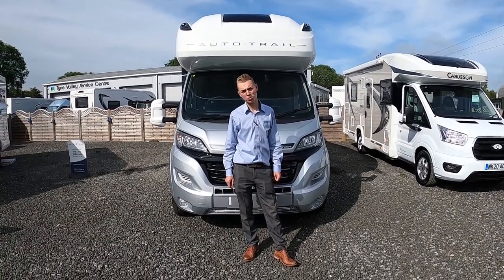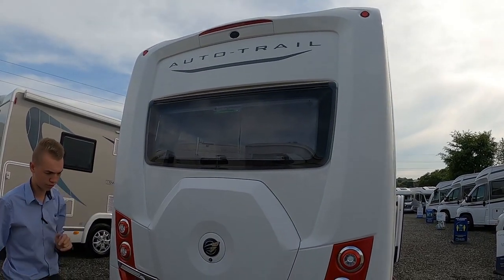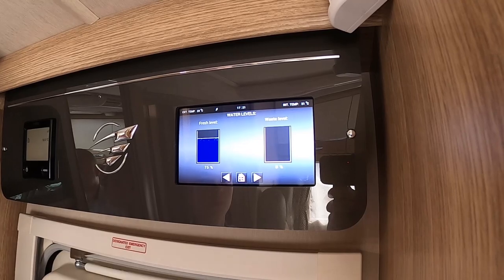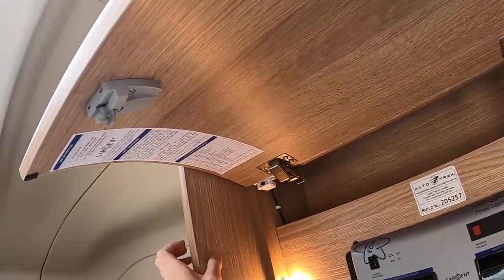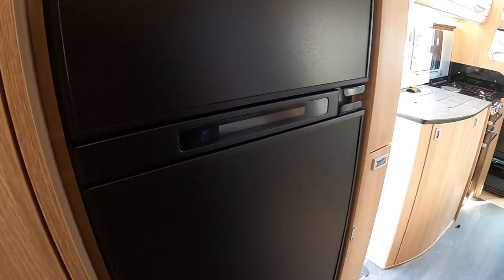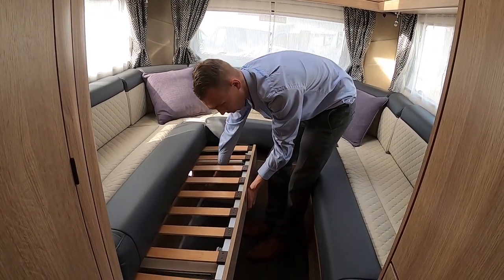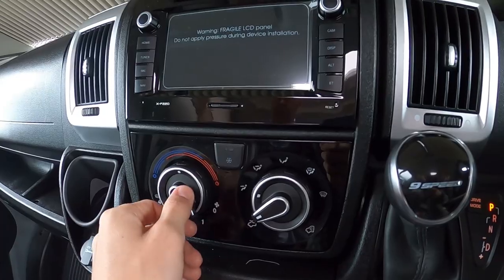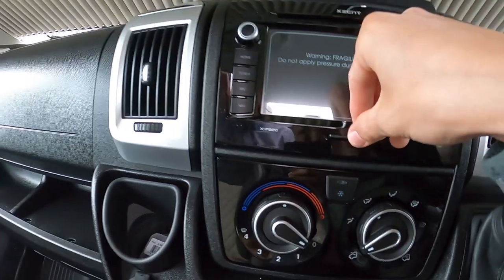Auto Trail Scout 2020 handover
Callum takes you round your new Auto Trail Scout.